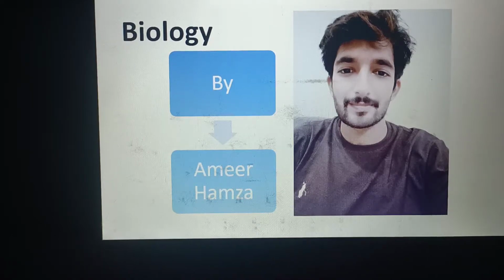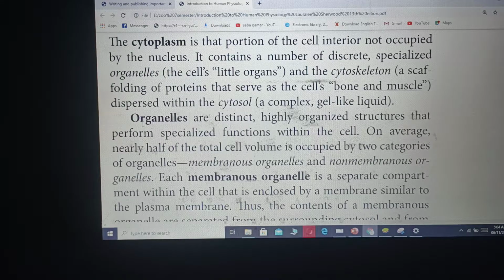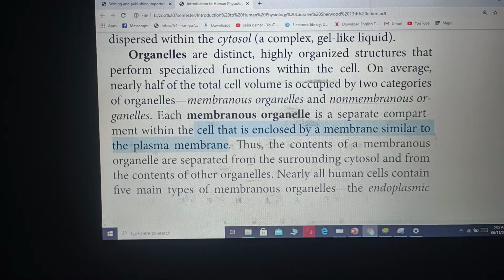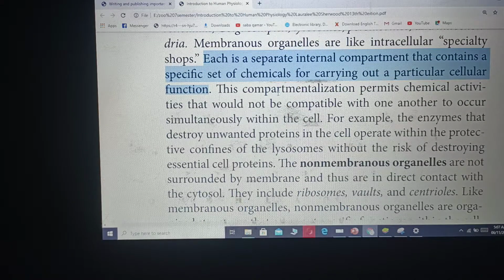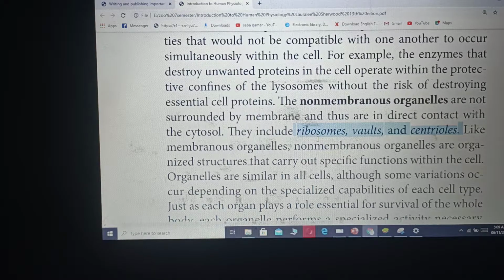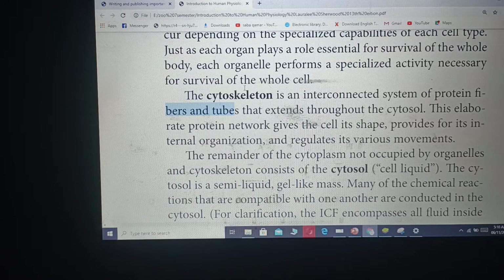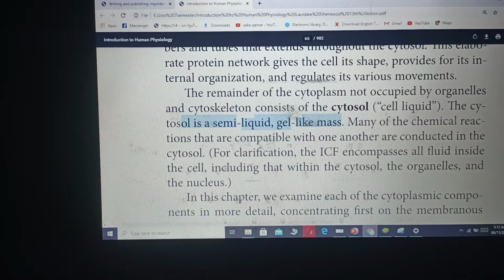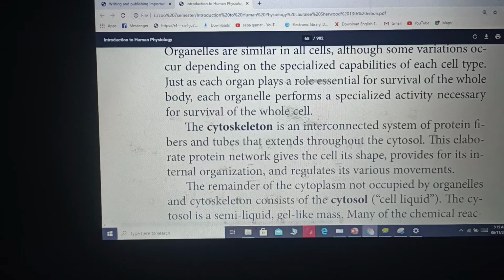Cytoplasm-The fluid portion of the cell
This video describes what is cytoplasm and what are the component of the Cytoplasm. So for questions and answersplz see me at my fb group whose link is given below